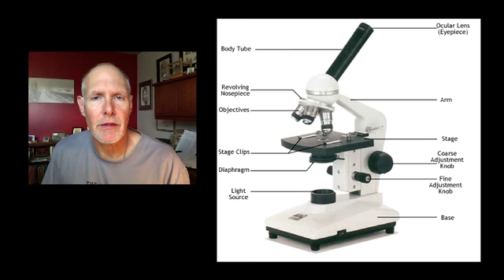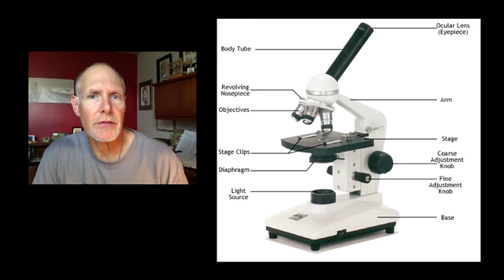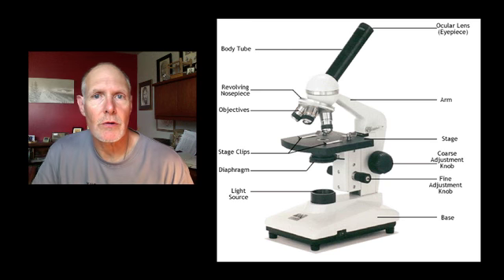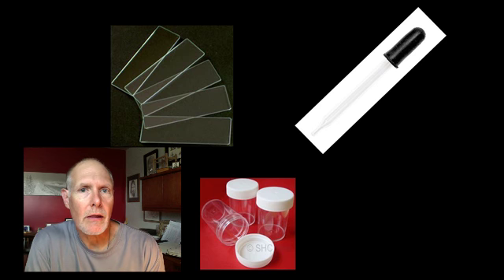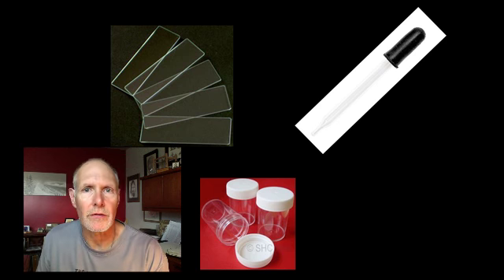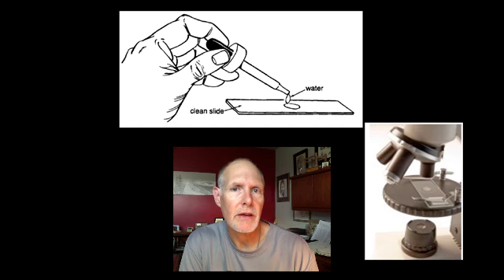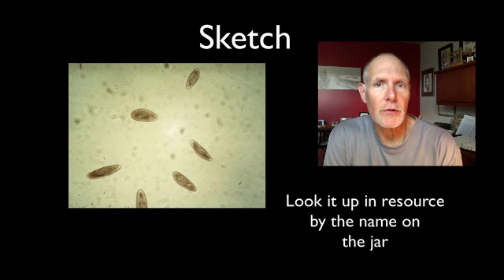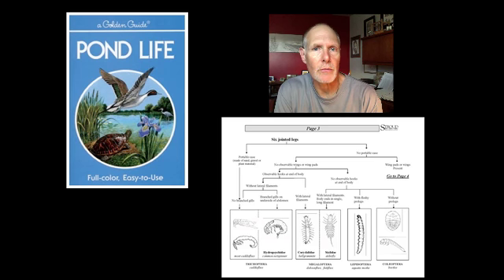Microscope Intro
microscope introduction